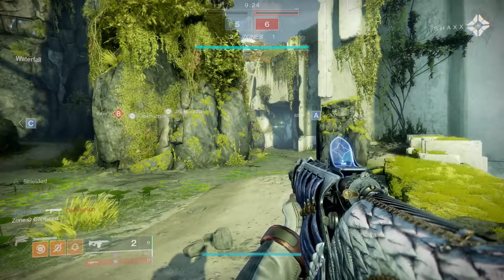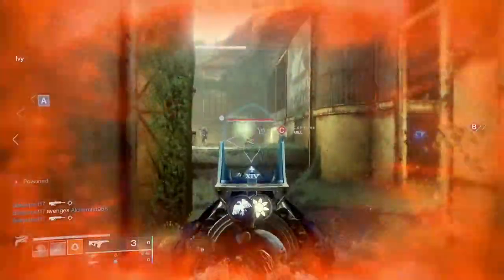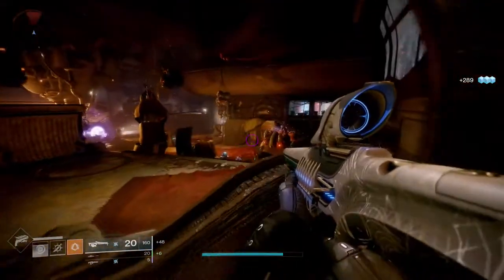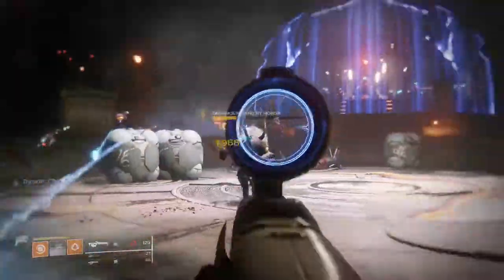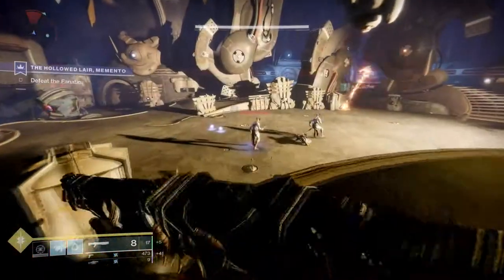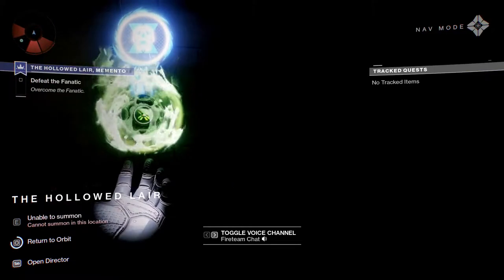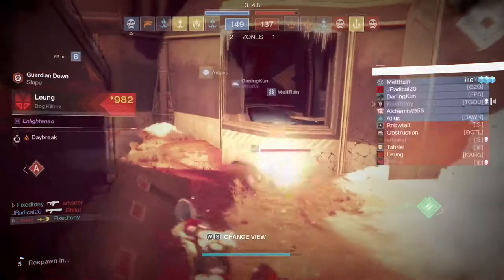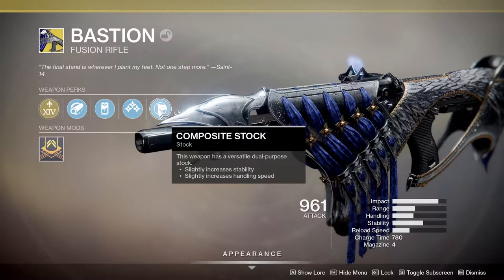Bastion Review | Destiny 2: Season of Dawn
In today's video we will be looking at the new exotic we ended up getting from that insane puzzle which I will not lie... Pretty insane puzzle for a mediocre reward.